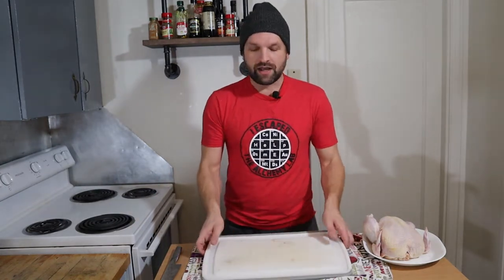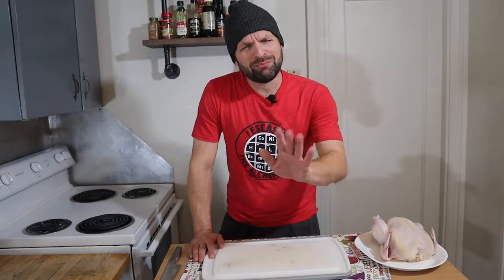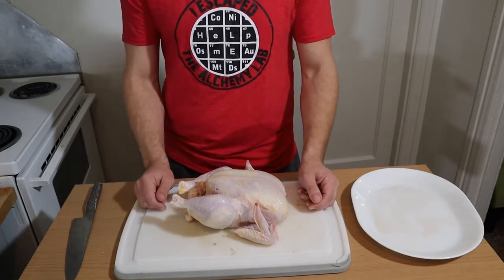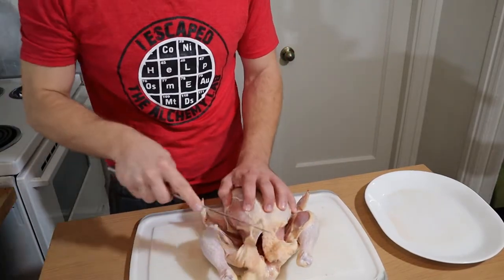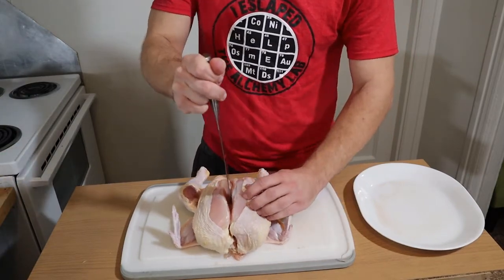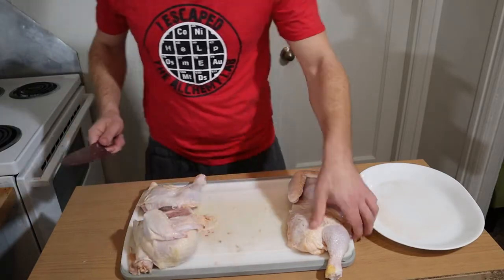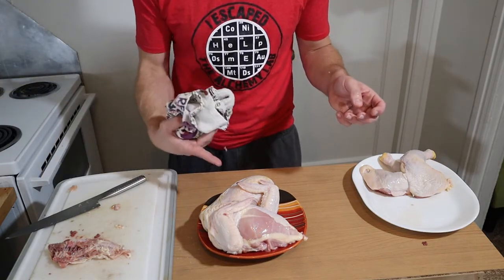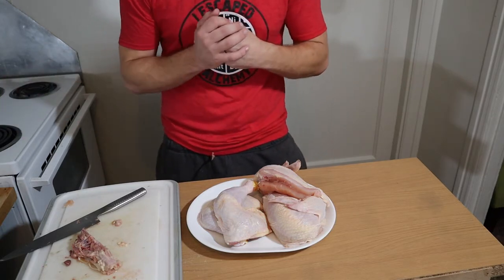How to Break Down A Whole Chicken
Why spend more money than you have to when buying chicken from the grocery store?

This video will show you how to break down a whole chicken quick and simple so that you can keep more $$$ in your pocket when shopping.